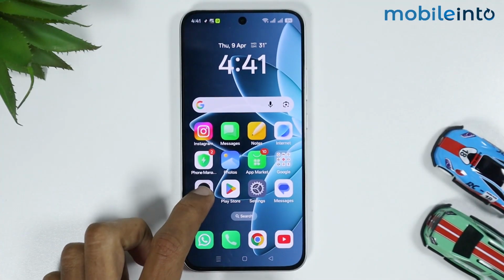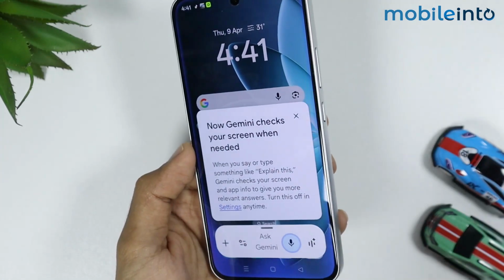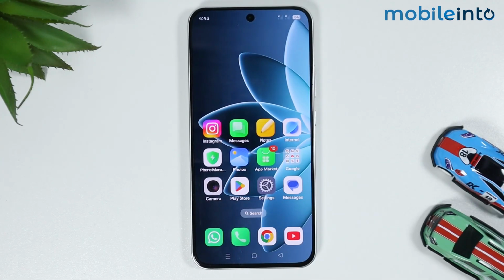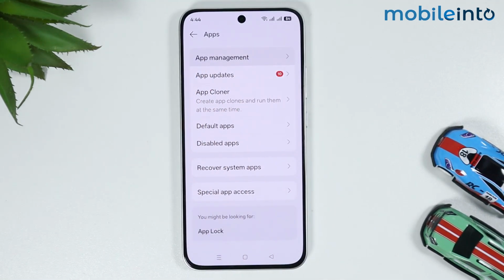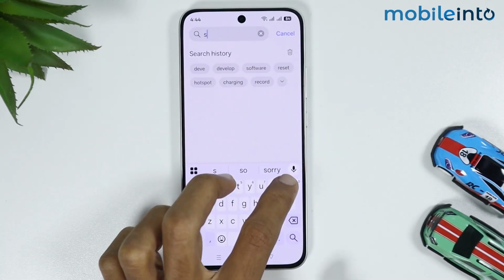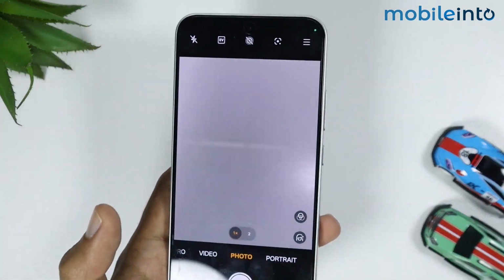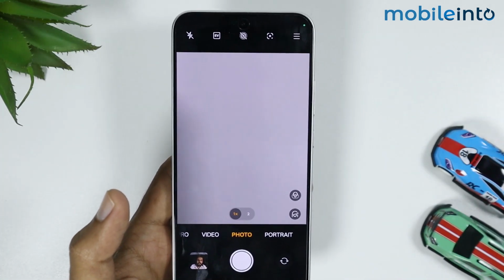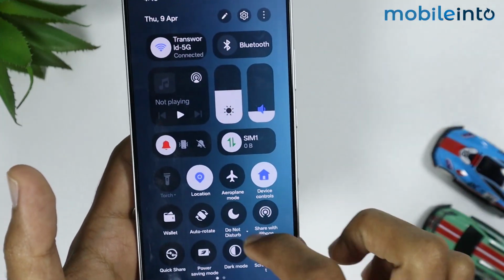[ColorOS 16] FIX Oppo Camera not Working Problem - Camera Open Problem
In this video, we will learn how to fix camera not working problem on Oppo. If you want to fix camera open problem or resolve camera issues on Oppo, follow these steps.